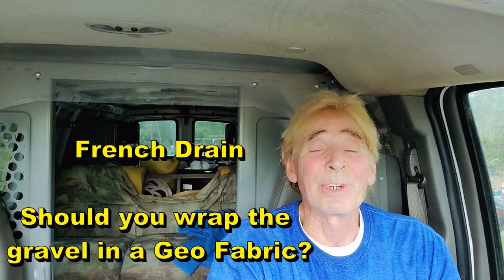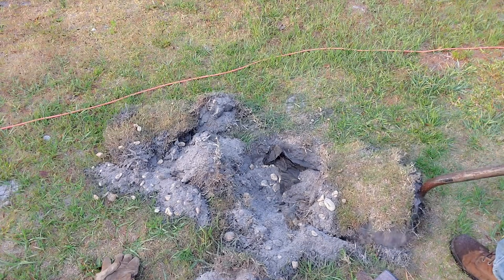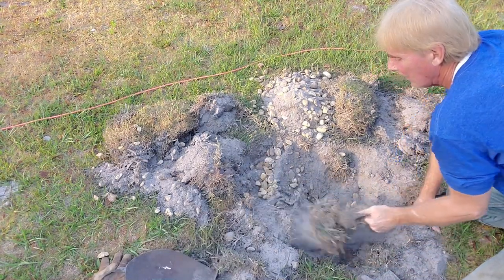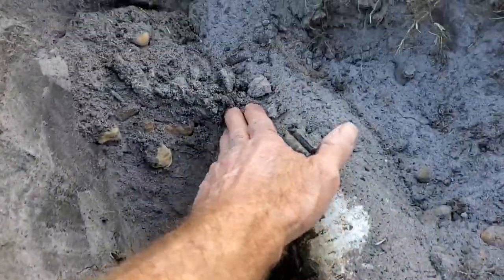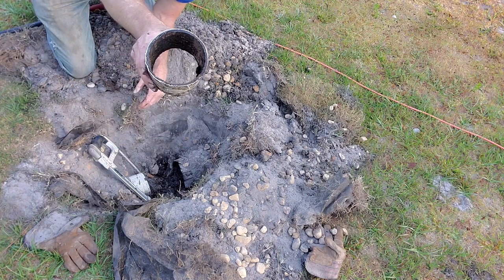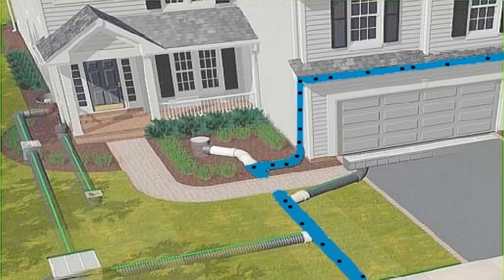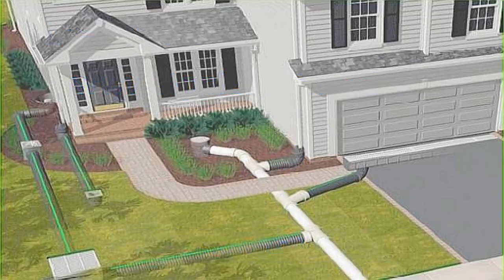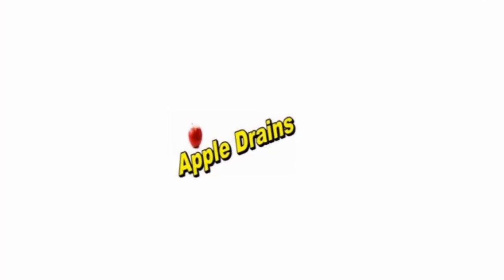Don't Wrap French Drain in Geo Fabric? Is Really Needed? Here is RESULT, Proof. It may surprise you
You really don't need to wrap a french drain in geo fabric. Yes, You should cover the top of your gravel with fabric, but Do Not wrap system! It Will Fail. And You Need Catch Basins to collect surface water. DO not make a taco wrapper. We Eat Burritos!!

Apple Drains
French Drain Specialist

Apple Drains
Drainage Contractors
The Most Trusted Name in Waterproofing

Main Office
Orlando Florida

Don't forget about LIVE HELP
Video Consultation via Skype or Face Time

for over 30 years

French Drain, Yard Drain,  Geo Fabric, Apple Drains